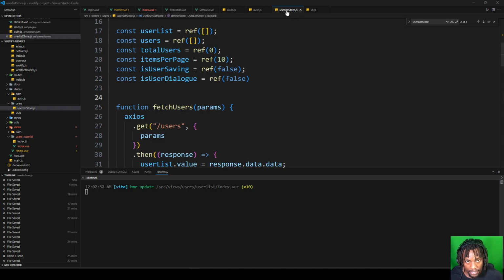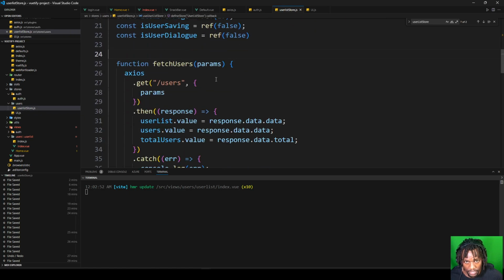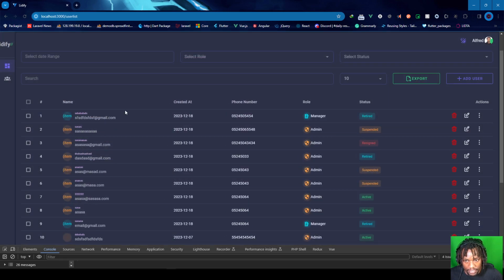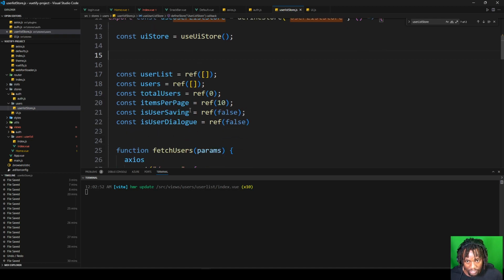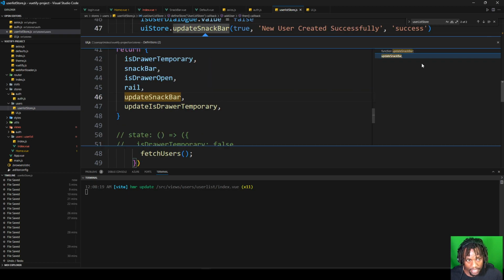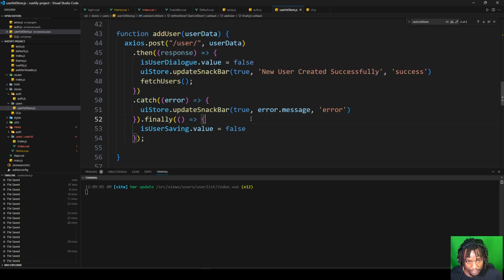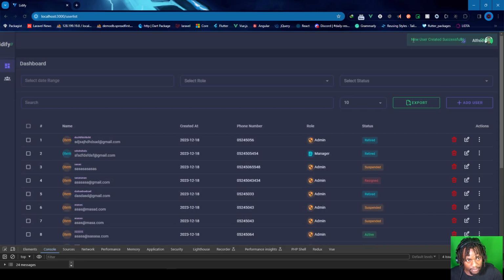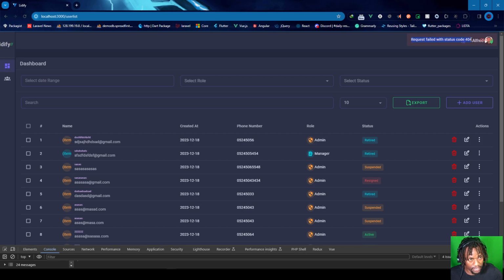How to use Pinia Store inside another Pinia Store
In this video, we are going to learn how to use the Pinia store inside another Pinia store using composition API in Vue.js